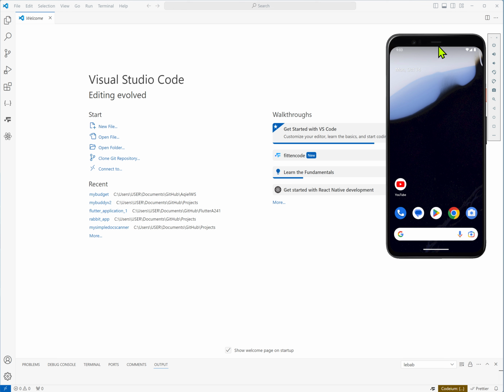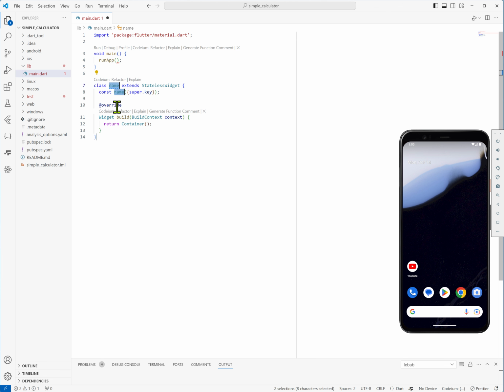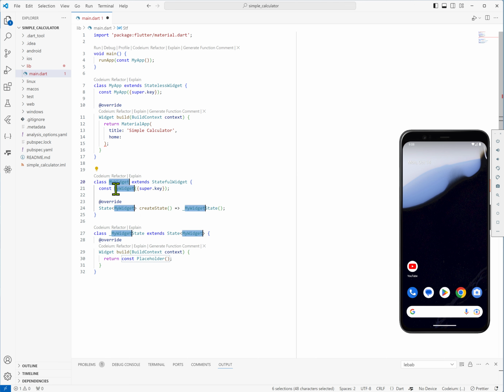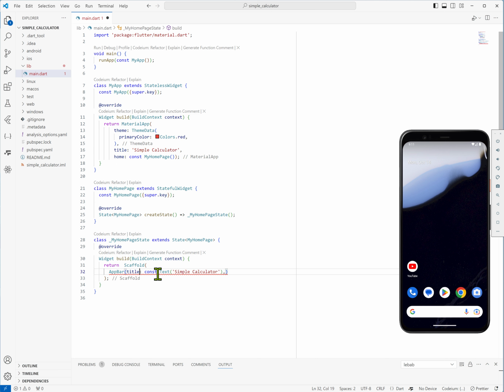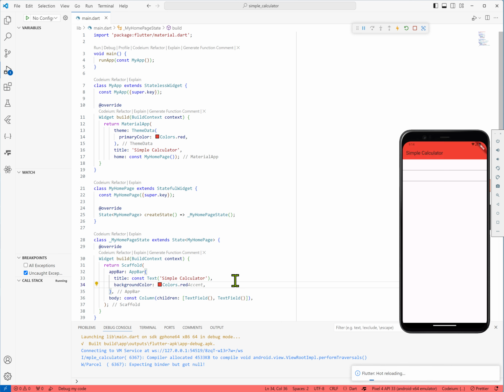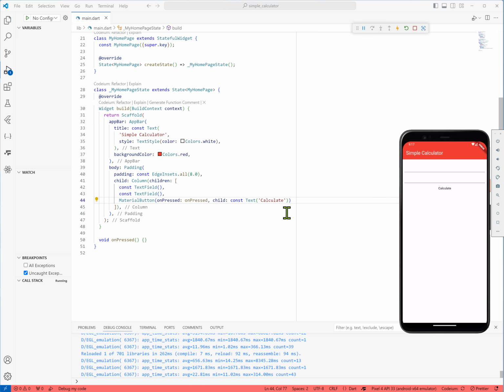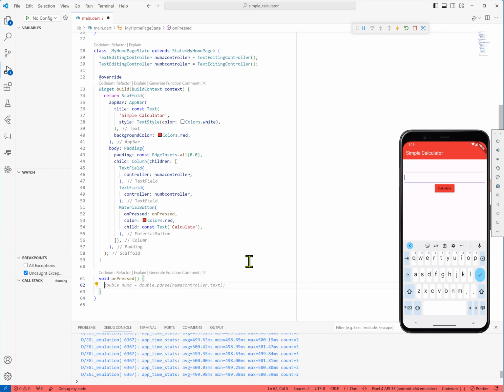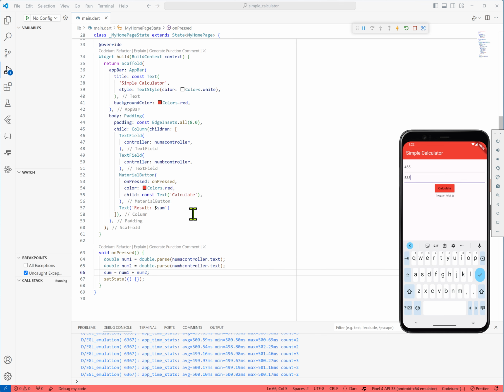Super Simple Flutter Introduction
Understanding Flutter